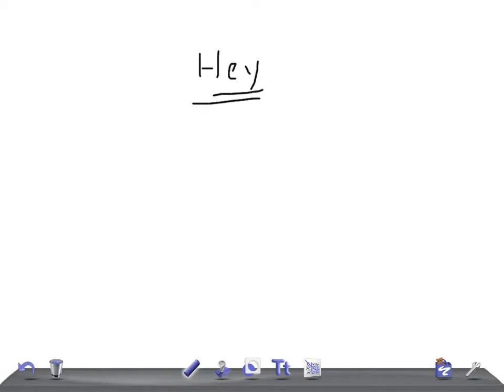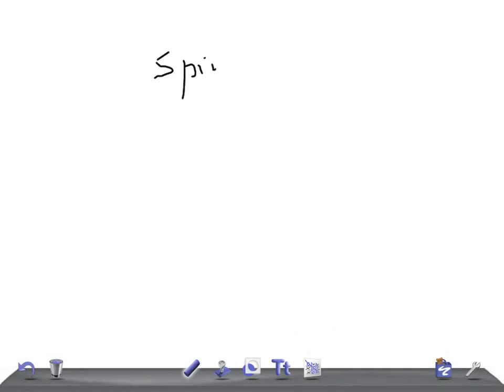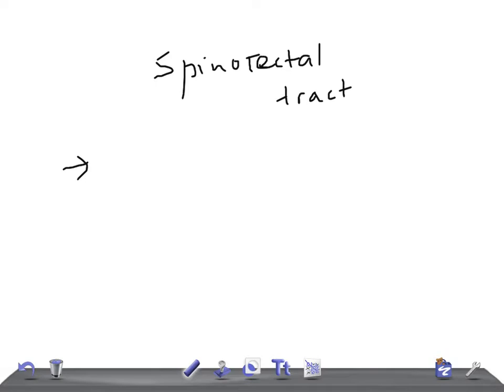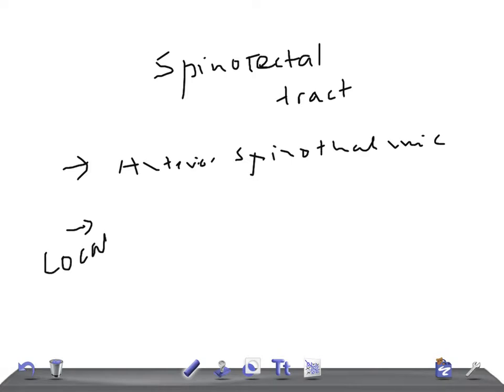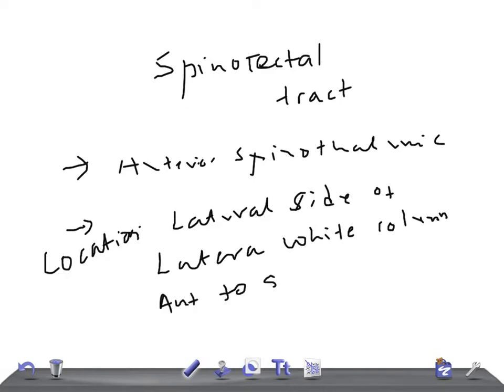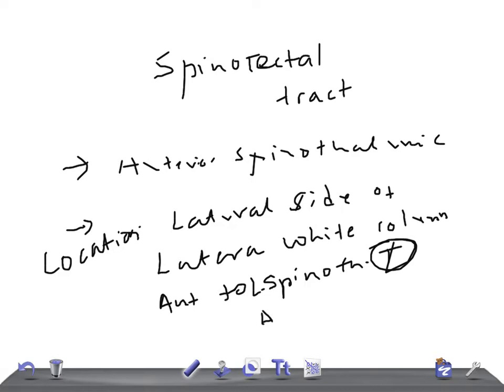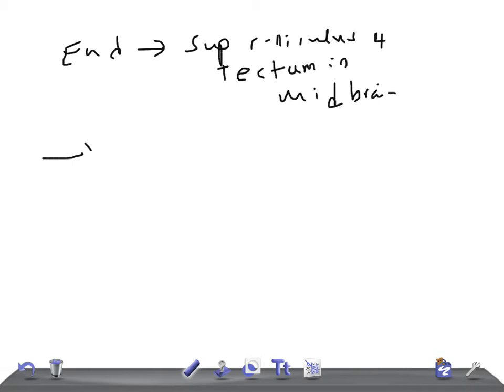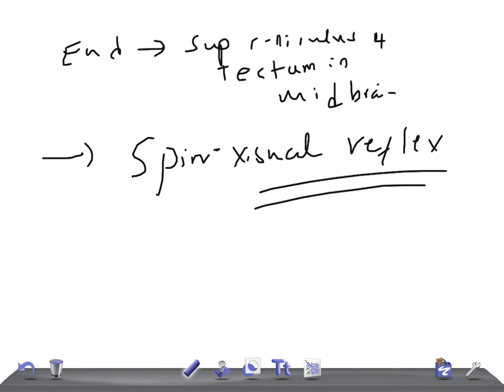Medical Video Lecture, PHYSIOLOGY: Spinotectal tract